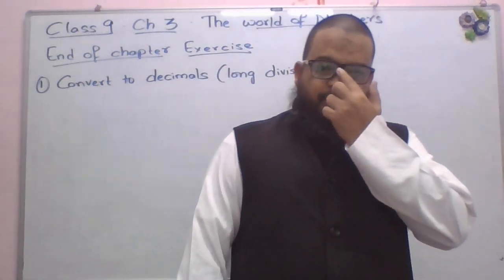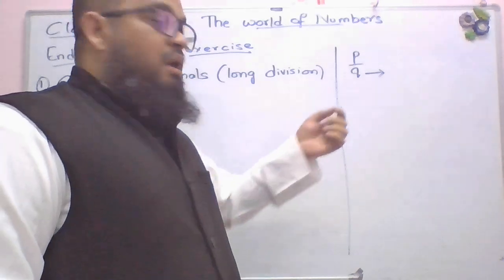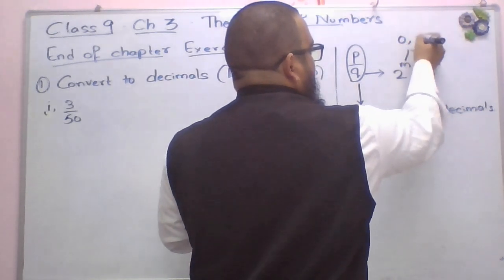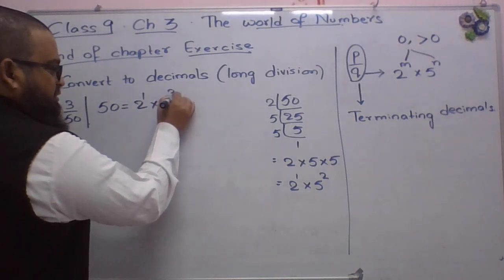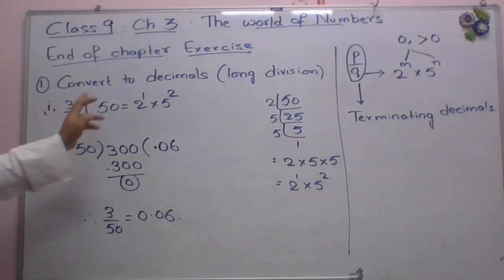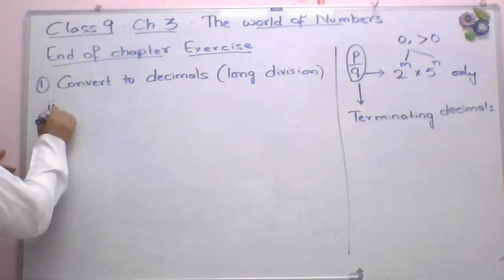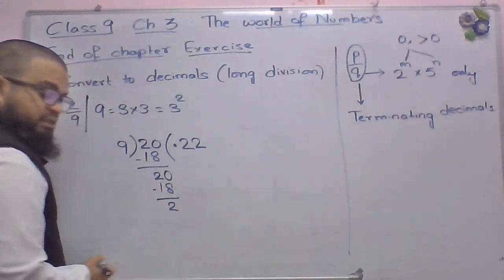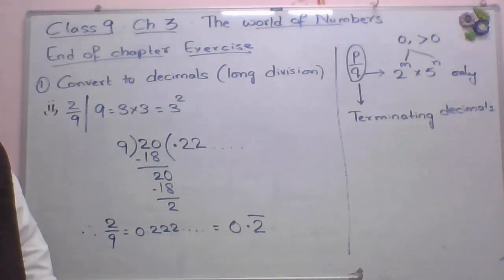C9.Ch3.EoC.Q1 (Convert to Decimals)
Class 9, Ganita Manjari, Chapter 3, End of Chapter Exercises, Question 1, Terminating decimal, Non-terminating & Repeating Decimals